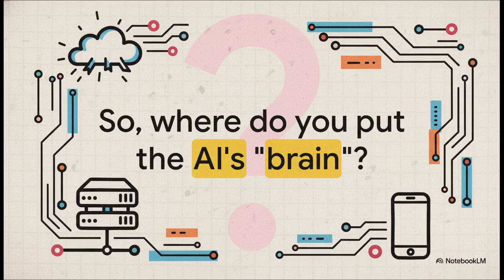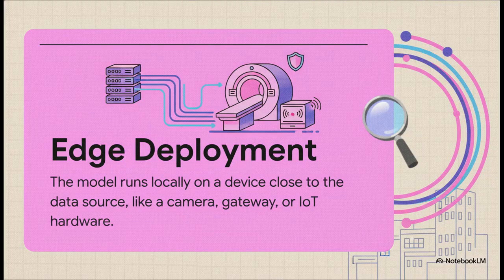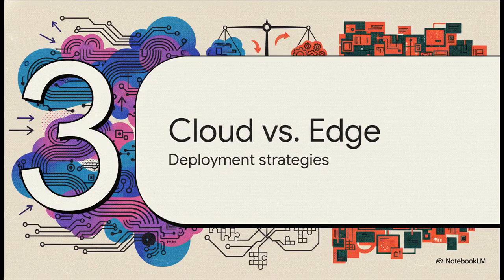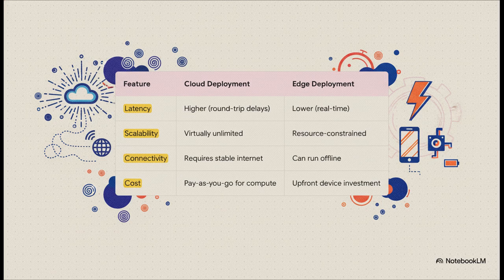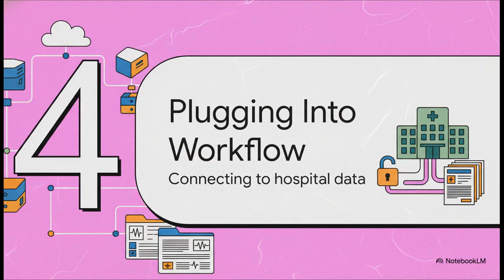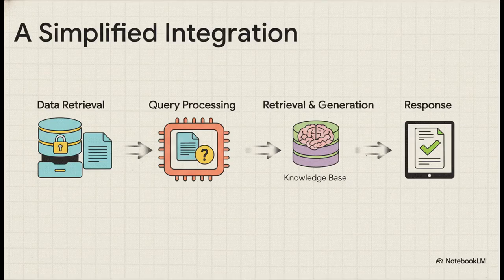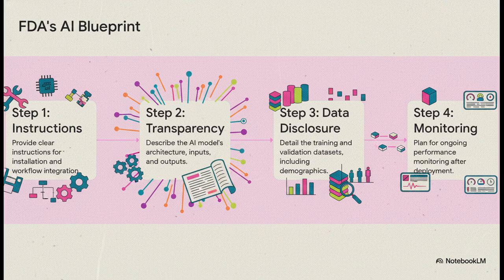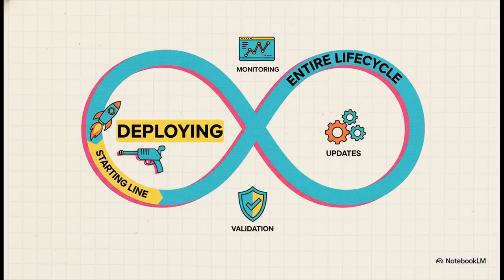Deploying AI in the Real World